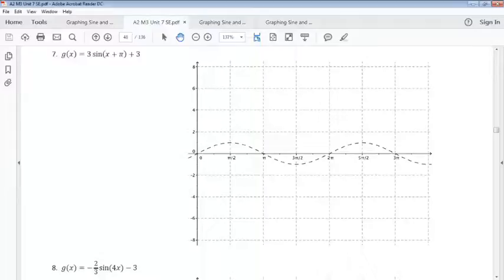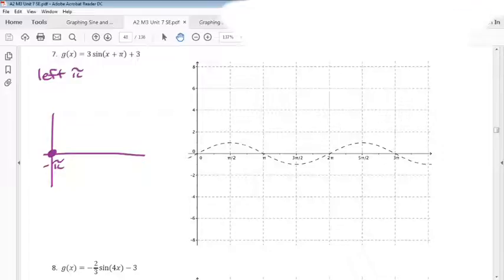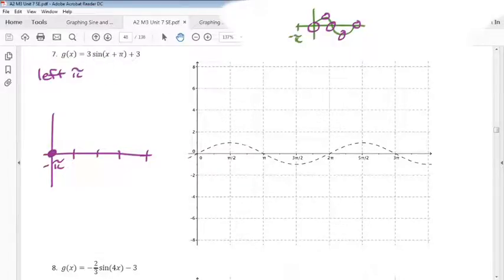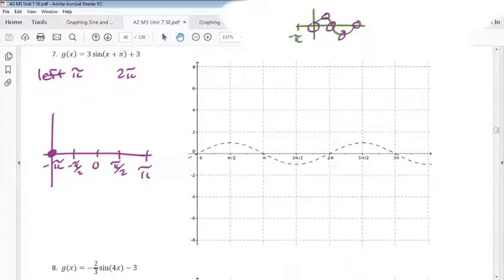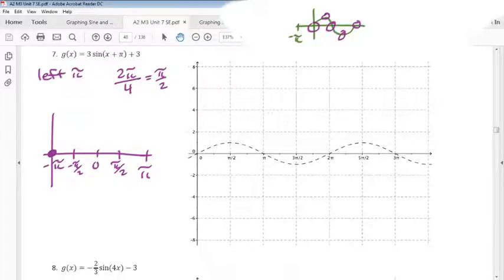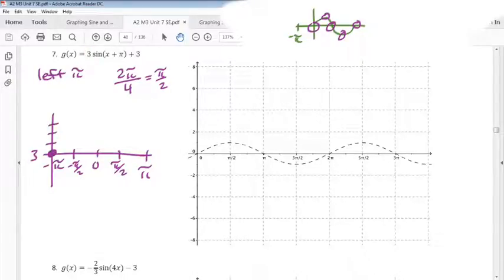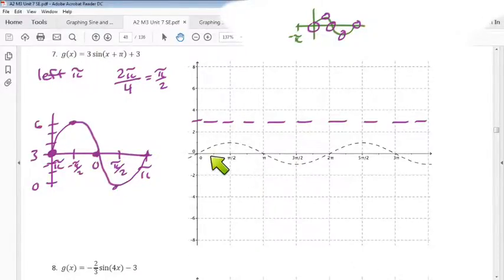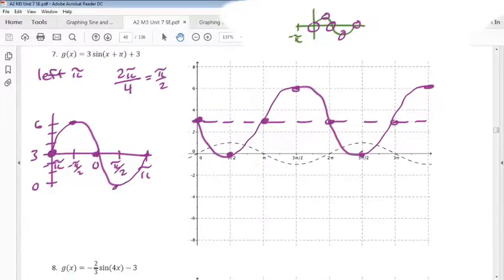Graphing sine phase shift, vertical shift, amplitude change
How do you graph sine with a phase shift, vertical shift, and amplitude change?